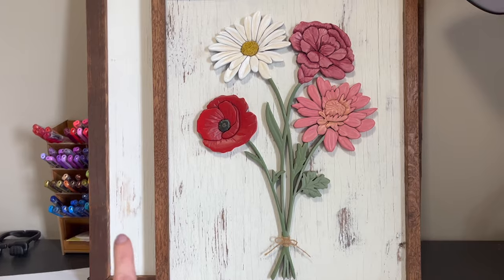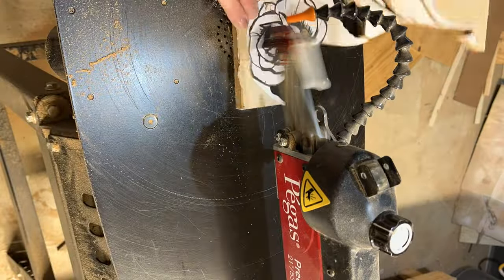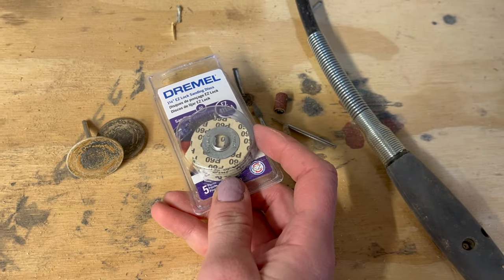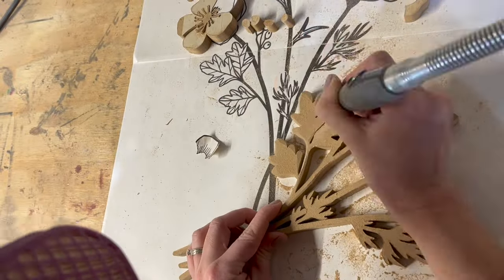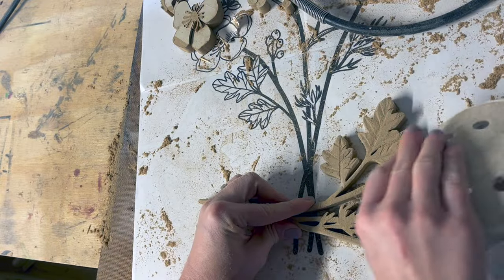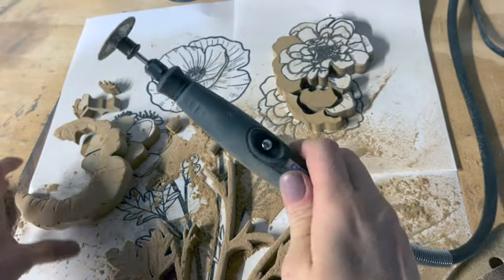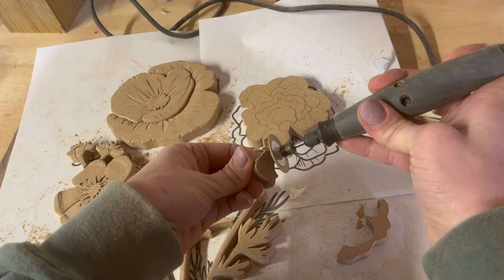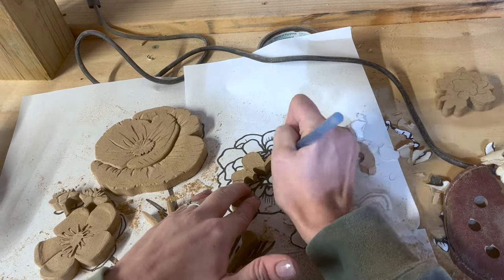How to Cut and Shape Scroll Saw Flowers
Take your scroll saw work to the next level with the help of a rotary tool and one simple bit! Follow along as I cut and shape these scroll saw flowers.

*To save 5%, use code WENDELLWOODWORKS !
MDF Boards (Amazon)
Dremel (Amazon)
Dremel Shaft (Amazon)
Dremel Sanding Discs 60grit (Amazon)
Dremel Sanding Discs 240grit (Amazon)
Dremel Engraving Bits (Amazon)